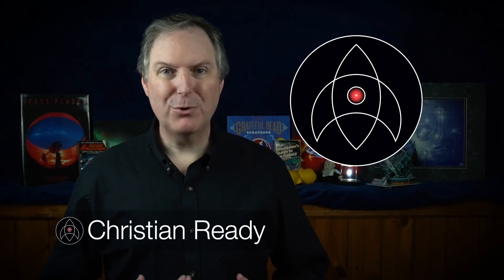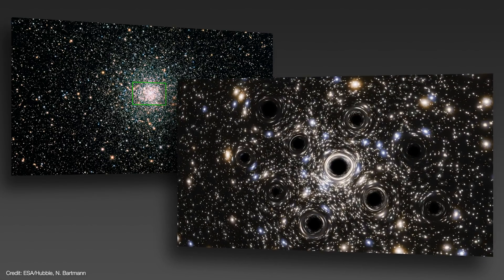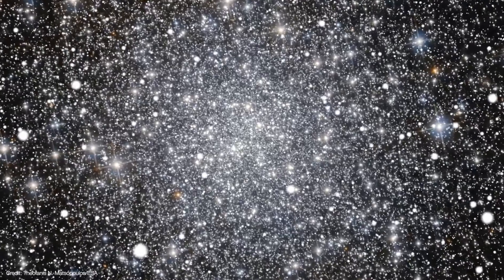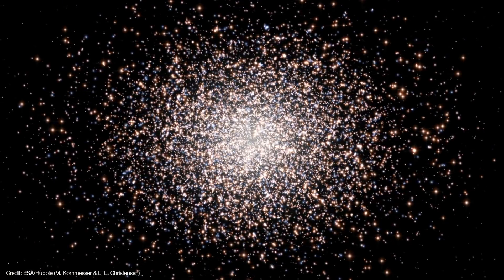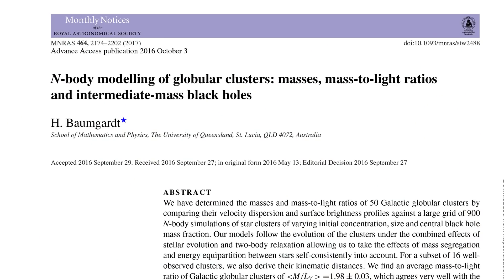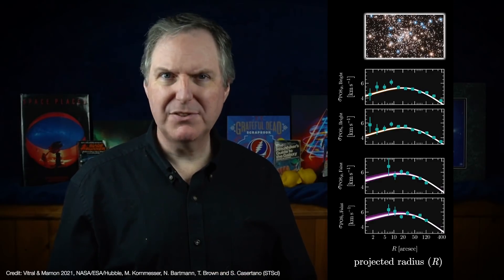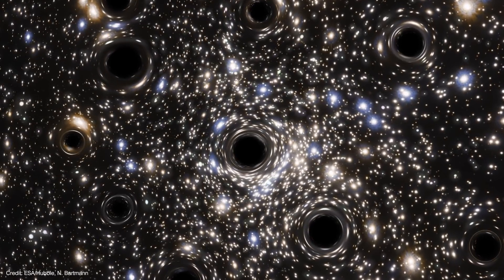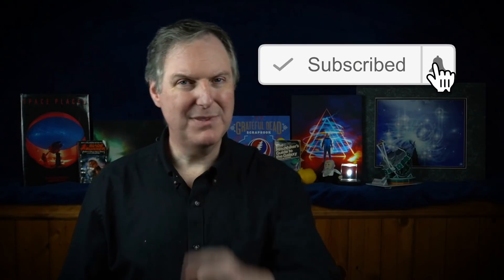Black Hole "Graveyard" Found in a Globular Cluster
It's an exclusive offer for our viewers! MagellanTV is a new kind of streaming service run by filmmakers with 3,000+ documentaries!

A sub-cluster "graveyard" of black holes was detected by astronomers in a core-collapsed globular star cluster. Scientists were expecting to find an intermediate-mass black hole at the heart of the core-collapsed globular cluster NGC 6397, but instead they found evidence of a concentration of smaller black holes lurking there. New data from the NASA/ESA Hubble Space Telescope and ESA's Gaia satellite have led to the first measurement of the extent of a collection of black holes in a core-collapsed globular cluster.

00:00 Intro
01:47 Magellan TV
02:44 Searching for Intermediate mass black holes in globular clusters
03:34 How stars move in globular clusters and mass segregation
04:10 How intermediate mass black holes form in core-collapsed globular clusters
05:05 How to detect black holes
05:50 Previous studies of NGC 6397
07:30 Hubble and Gaia observations of NGC 6397
09:38 The fate of an extended core of black holes
10:58 Future work with Gaia
11:38 Gravitational Waves from merging black holes
11:54 Thanks to my Patrons!

United States
Earth